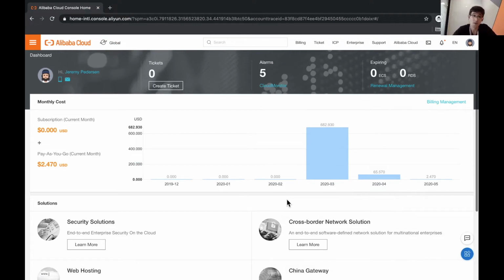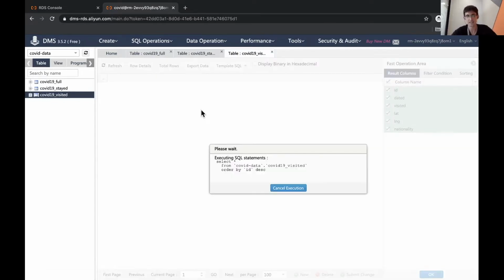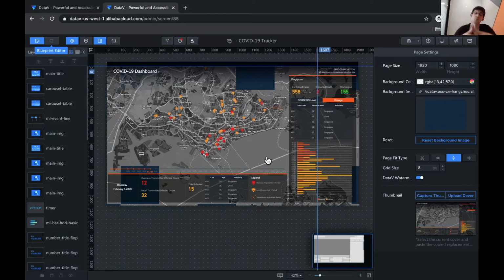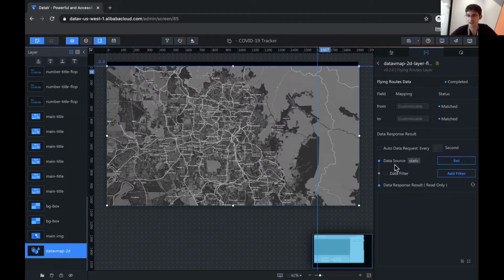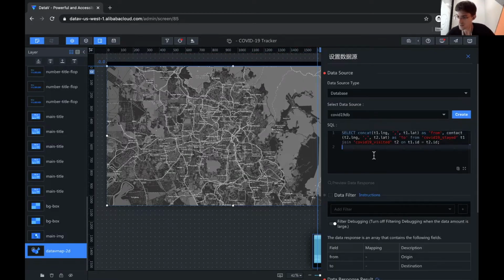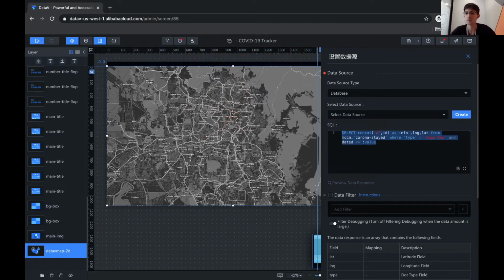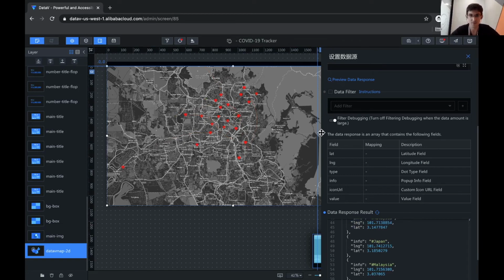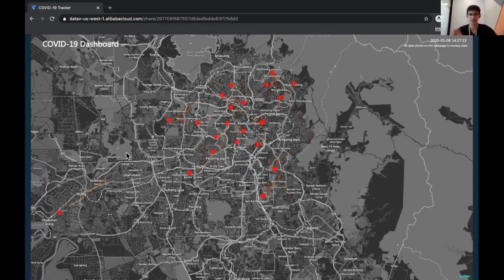Analytics | Visualizing COVID-19 Data with DataV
Wondering how you can make the most of your data? Learn how you can visualize complex datasets using Alibaba Cloud's DataV. In this demo, we use (imaginary) COVID-19 infection data to create an interactive web-based dashboard.